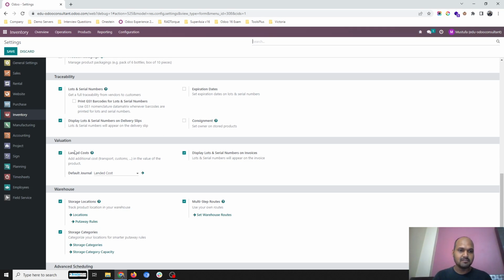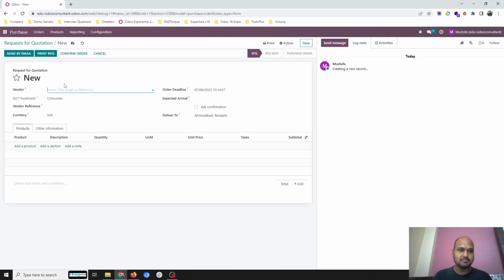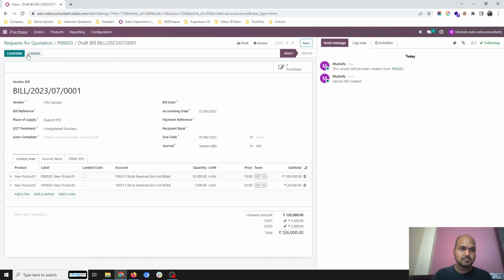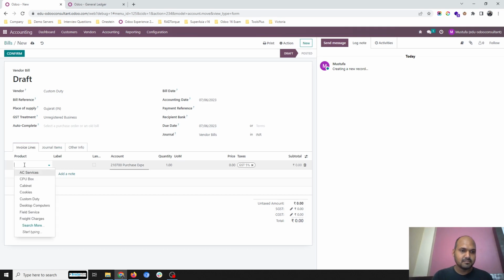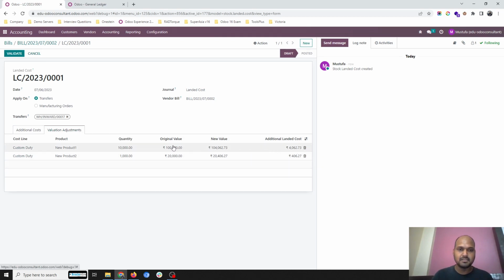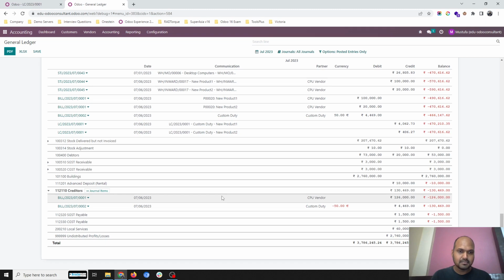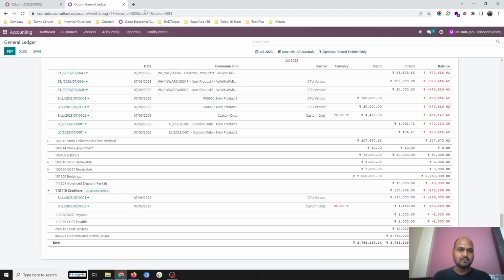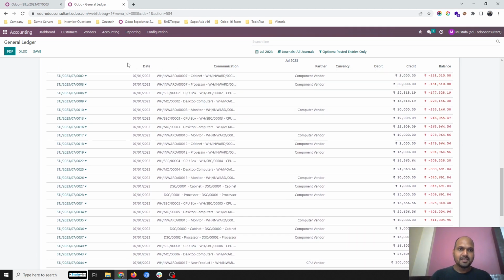How to Register Landed Cost in Different Currencies in odoo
In this video you can learn how you can register your landed cost in different currencies than the main company currency.

You can find here different services configured as Landed cost and then created vendor bill for those landed cost services. Post that we need to create landed cost from vendor bill to register the landed cost in main company currency. It will require you to setup manual currency exchange rate or auto currency exchange rates for different currencies.